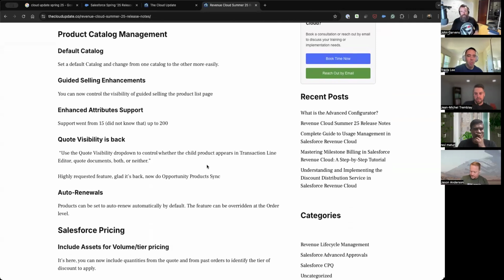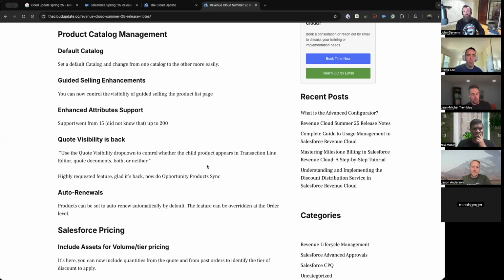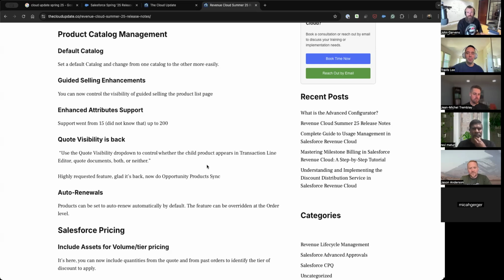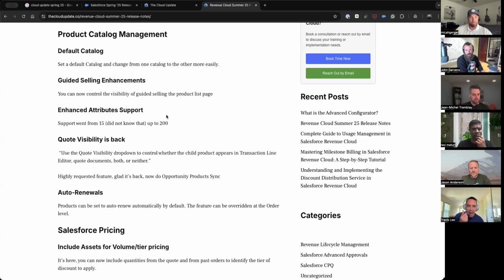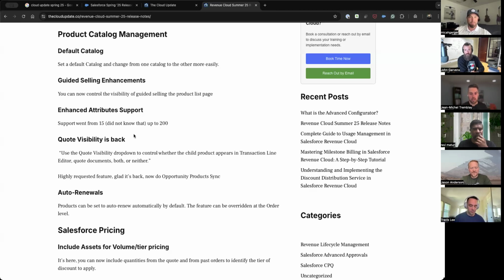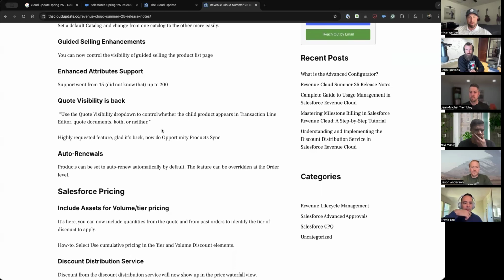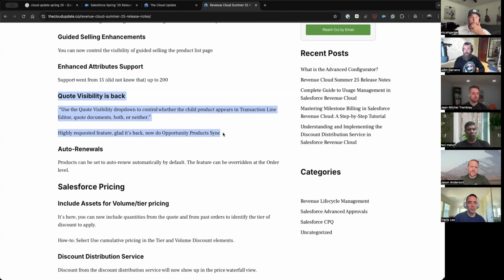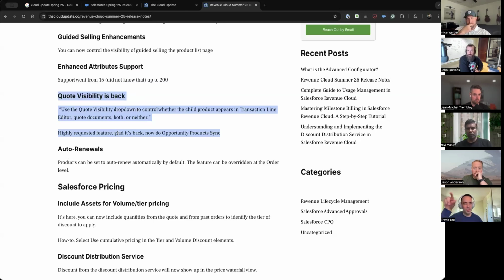Salesforce Revenue Cloud Summer '25 Release Notes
00:00 Introduction
04:18 Summer '25 Release Notes Discussion
07:08 Default Catalog, Guided Selling, Enhanced Attribute Support, and Quote Visibility
18:02 Transaction Management and Agentforce Integration
26:50 Smart Approvals and Pricing Procedure Simulation
34:09 Advanced Configurator and Constraint Engine
34:42 Dynamic Revenue Orchestrator (DRO) Fulfillment Plans
39:00 Collections and Licensing Considerations
52:14 Final Thoughts and Future Topics